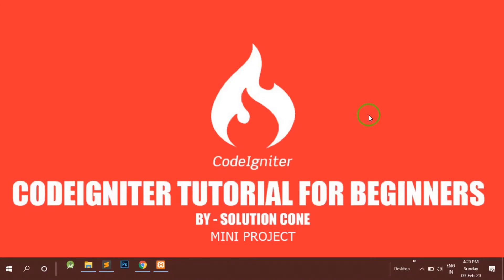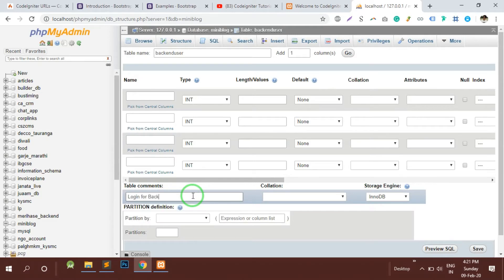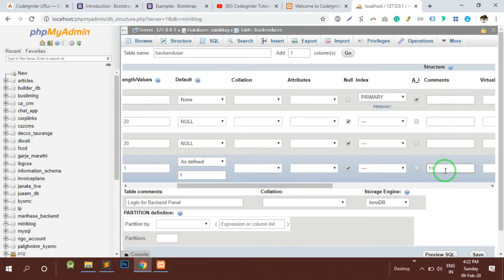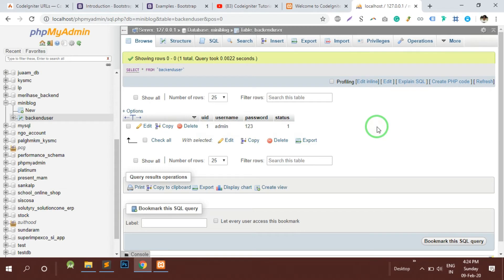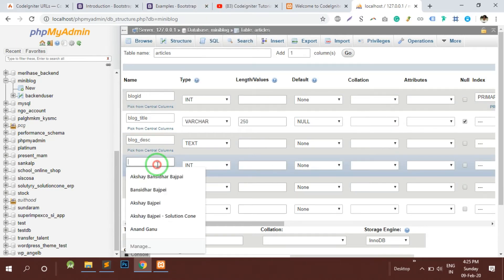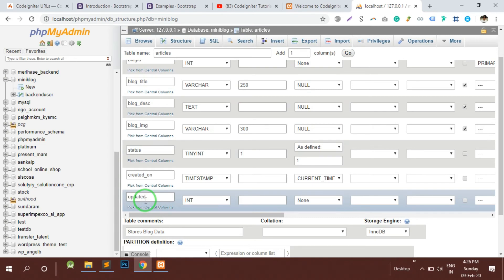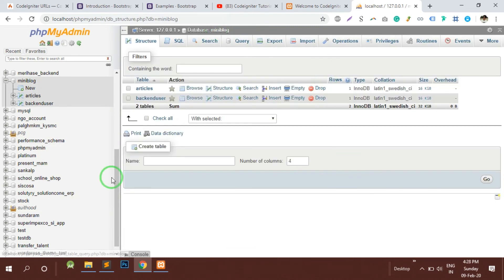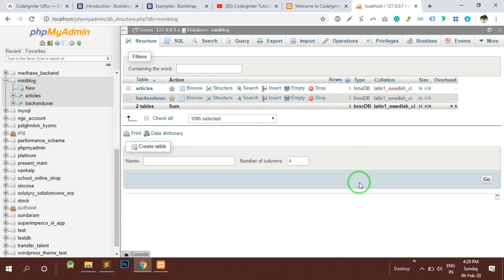Codeigniter Mini Project for Beginners - DB Schema - Blog Management System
Learn Codeigniter Step by Step for Beginners

I will produce great helpful content continuously.